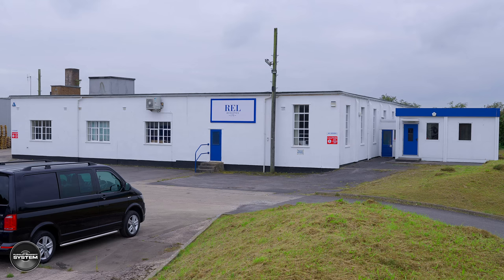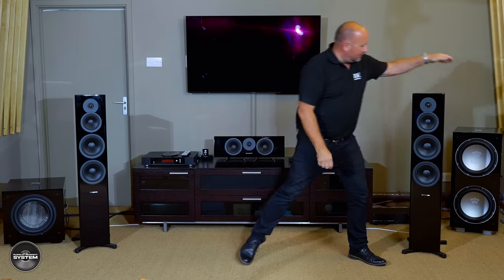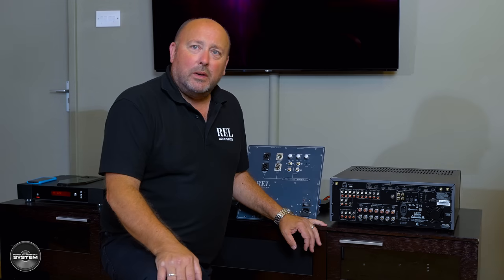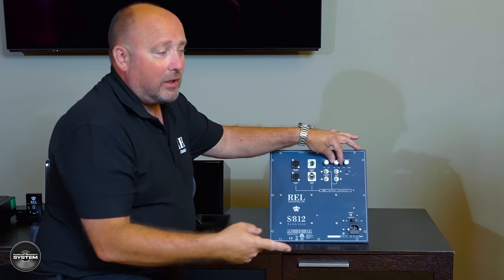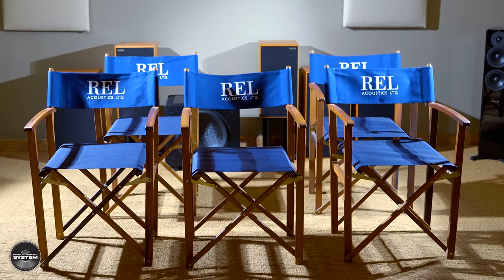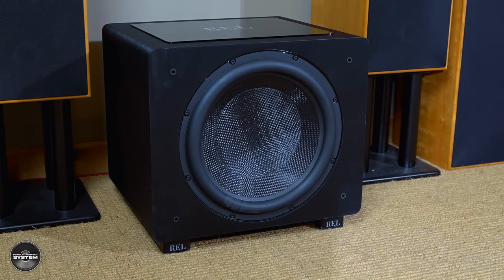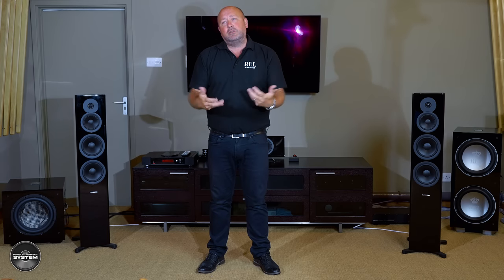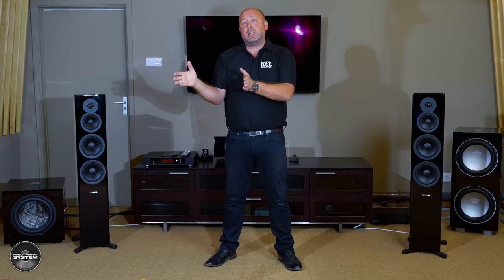REL 3D Subwoofers REVIEW Home Theater SETUP Factory Tour & MORE !!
In this video I visit REL Acoustics UK HQ and Factory where it all started for the company 20+ years ago and I am there to get a full REL 3D subwoofer demo for Home Theater / Home Cinema.

The subwoofers shown in this video are the 212 SX, the Carbon Special, the T7X and the HT1508 Predator.

Chapters
0:00 Intro
0:57 REL
1:59 REL 3D System
5:49 Setup
9:19 Review
16:41 Extras

Video Equipment

Camera